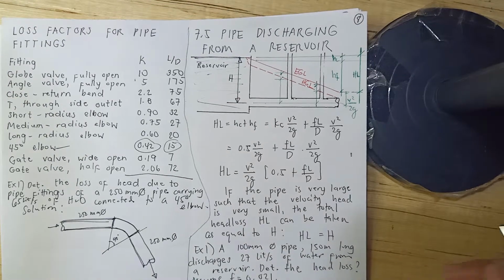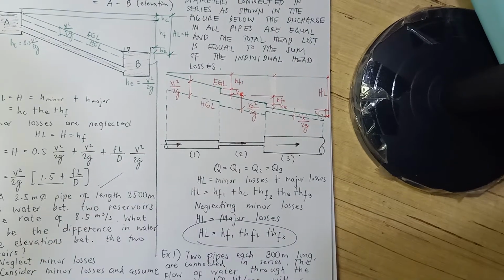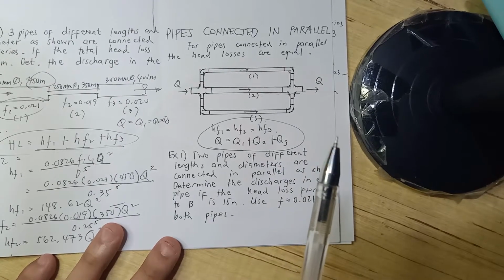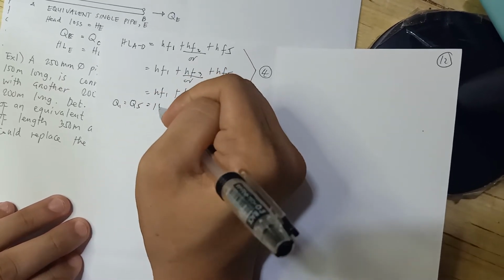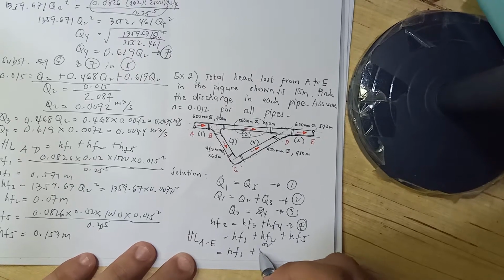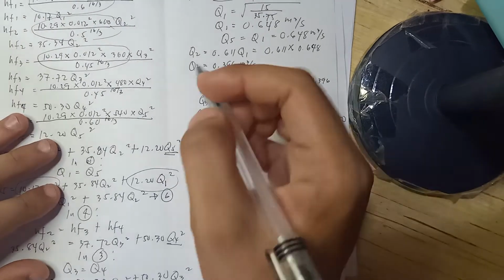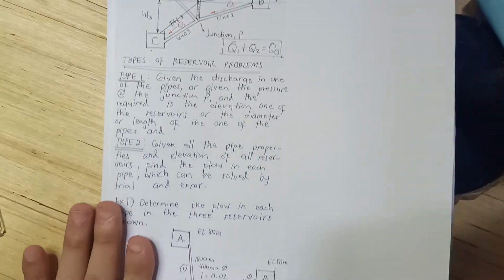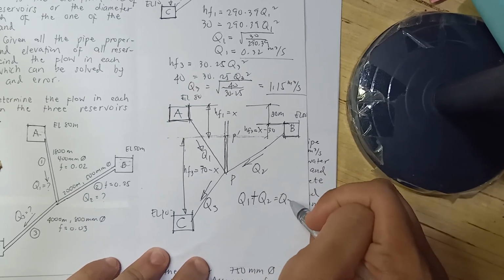Part 21 - C7 - Part 2